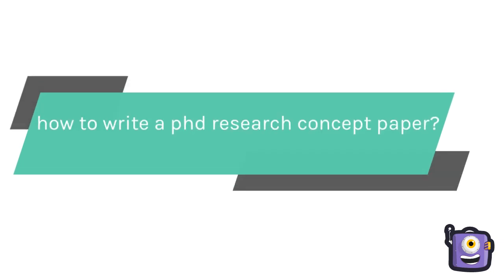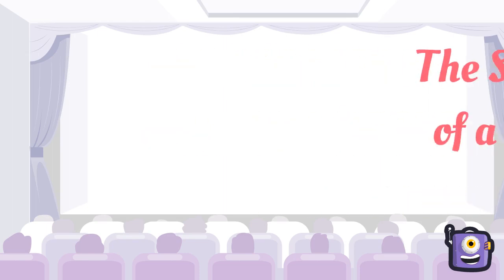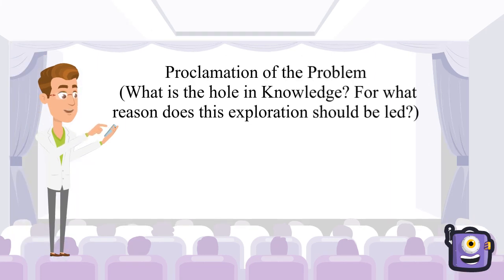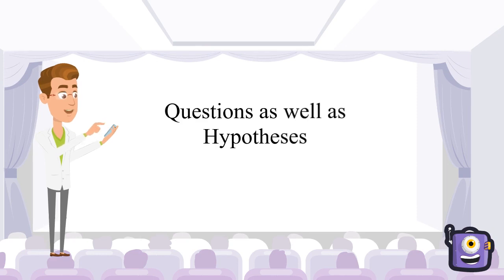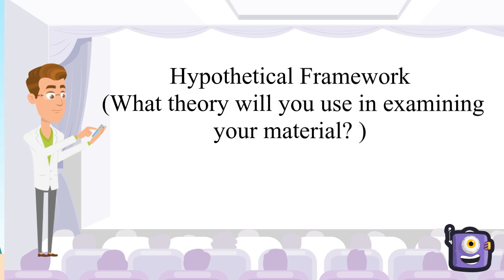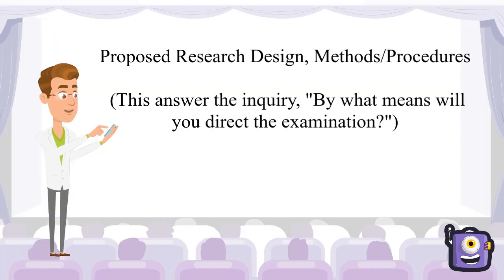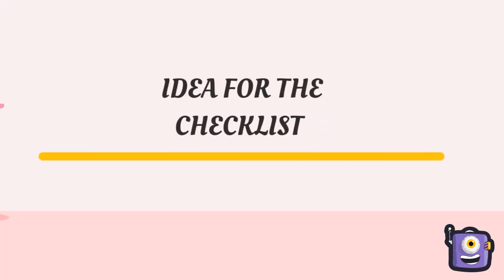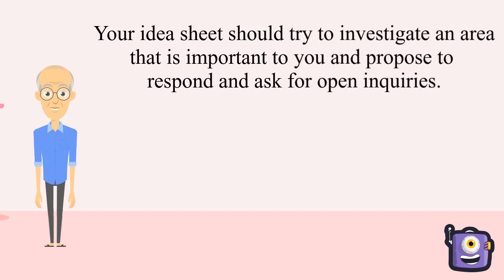How to write a PhD research concept paper?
The most effective method to compose an concept paper for investigate. Rules for planning idea notes and proposition for examine.  An concept paper is intended to give your Department a thought of your region of research enthusiasm for request to benefit the important help for you to build up an examination proposition.